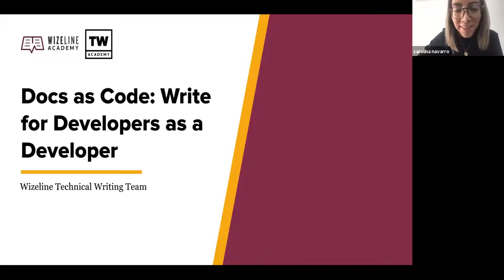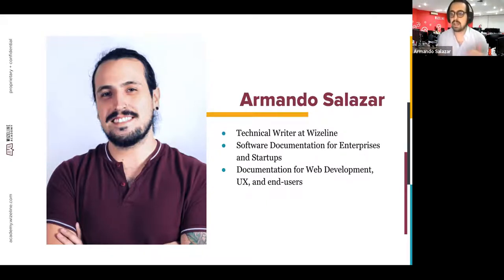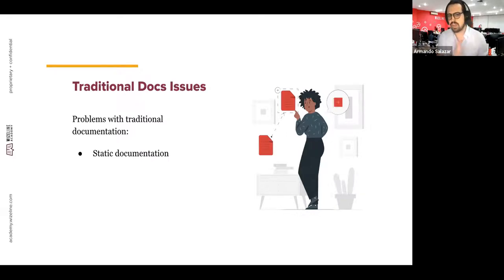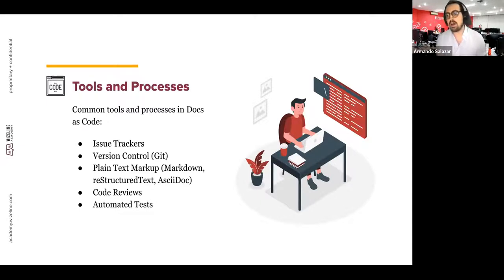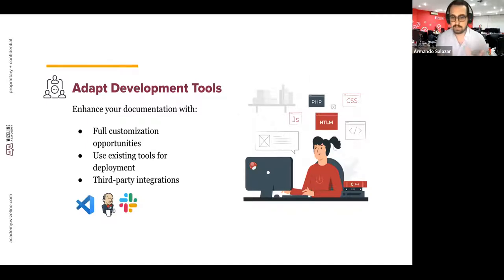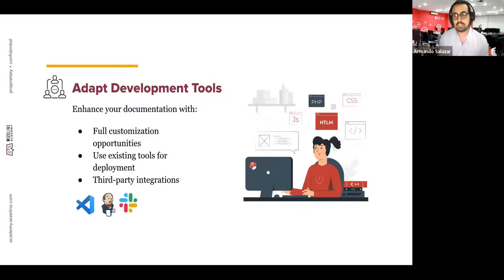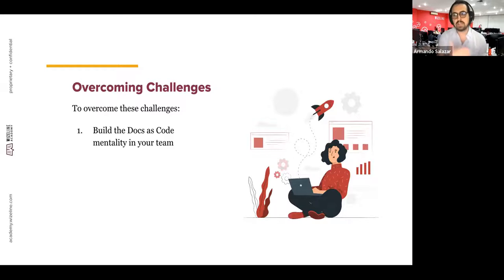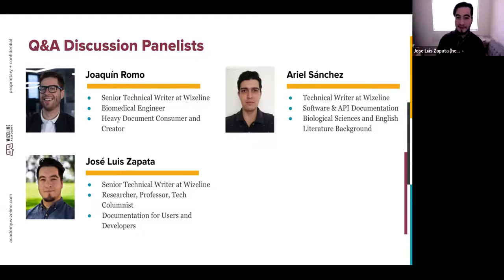Docs as Code: Write for Developers as a Developer